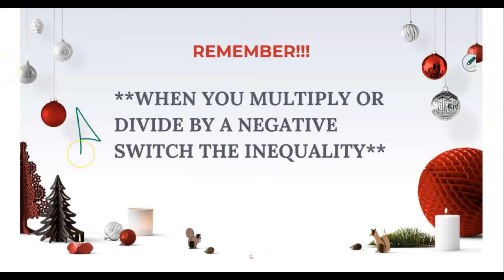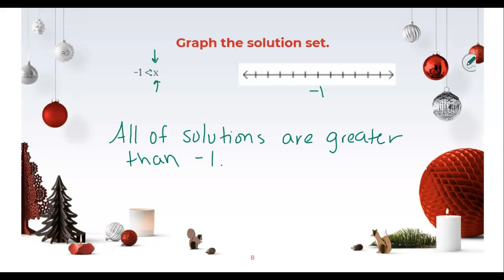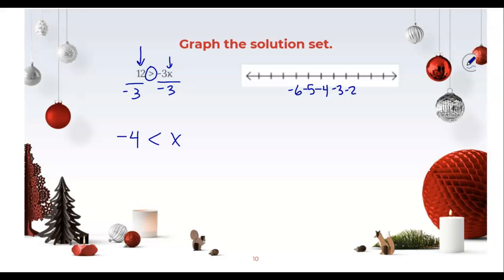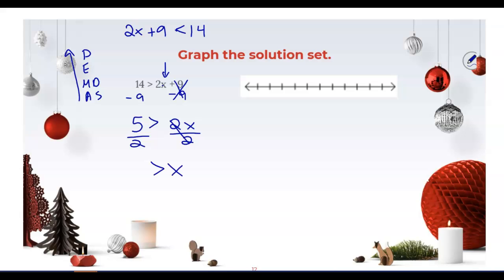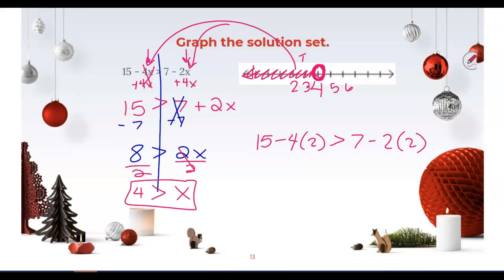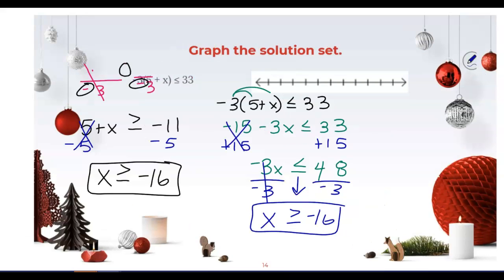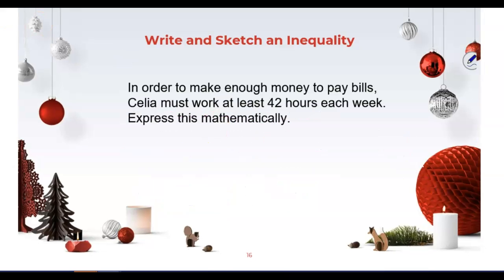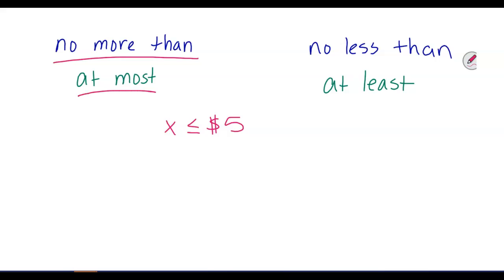4.1 Solving and Graphing Inequalities on a Number Line